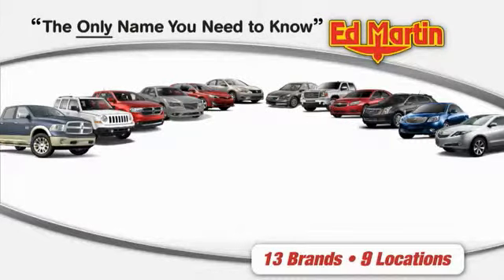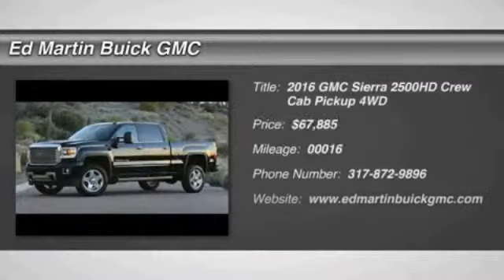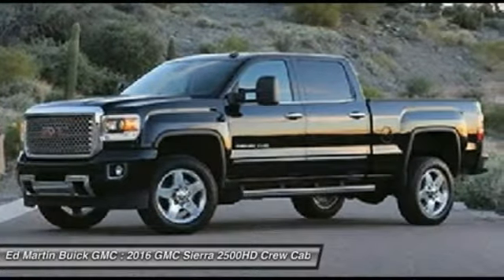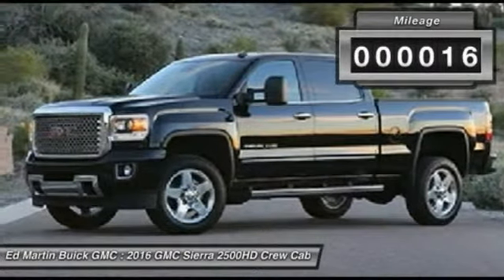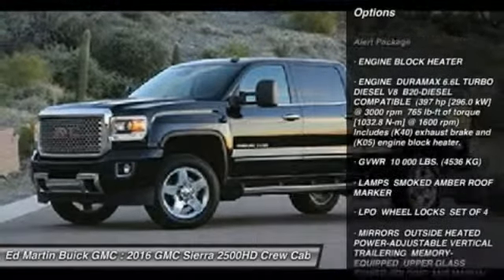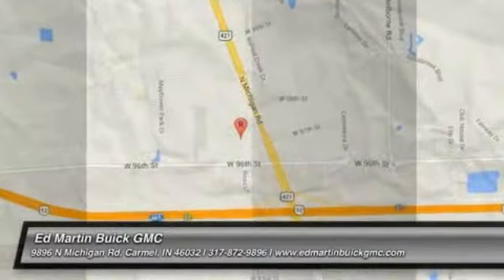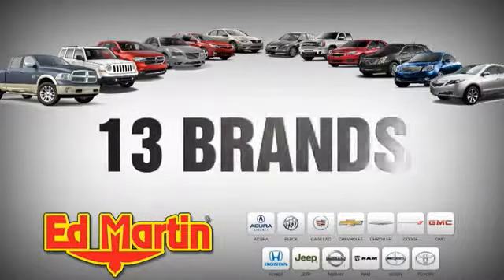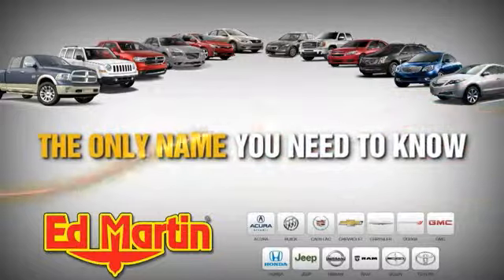2016 GMC Sierra 2500HD 560312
2016 GMC SIERRA 2500HD Carmel, IN
Stock# 560312

The GMC Sierra 2500HD takes you to an unparalleled level of refinement. With nearly two-thirds of the Sierra cab structure made from high-strength steels, it's a fortress of strength that contributes to the Sierra's quiet cabin. With innovative features such as an integrated rear bumper corner steps for easy access to the box, four upper tie-downs to help you manage cargo of many shapes and sizes, and available EZ-Lift and lower tailgate the 2500HD helps you go from working harder to smarter. Choose from the advanced DURAMAX diesel 6.8L V8 turbo in the Sierra 2500HD that delivers 397hp and 765 lb-ft of torque, the 6.0L V8 VVT engine with 360hp and 380 lb-ft of torque, or a 6.0L V8 SFI engine with 301hp and 333 lb-ft of torque. With maximum conventional trailering capacity of up to 14,000 lbs and fifth-wheel trailering capacity of 17,900 lbs the 2500HD is up to most tasks. Standard Trailer Sway Control Technology keeps both you and your trailer heading in the proper direction, automatically using sensors to detect the rocking of a swaying trailer, and then applying the brakes to help bring it back in line. From the exceptional storage space in the center console, to comfort and convenience features, Sierra 2500HD is designed to give you the comfort you deserve. The available 8-inch diagonal Color Touch Radio with next generation IntelliLink lets you customize your media and connect to your world with features such as bluetooth and navigation. Available 4G LTE makes your truck a Wi-Fi hotspot. Opt for the 2500HD Denali and enjoy additional features such as heated and cooled driver and passenger 12-way power adjustable seats, heated steering wheel, and a Bose Centerpoint surround-sound system with SurroundStage signal processing.